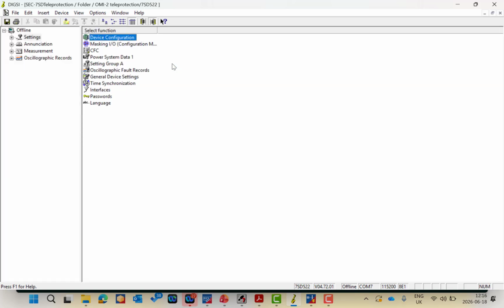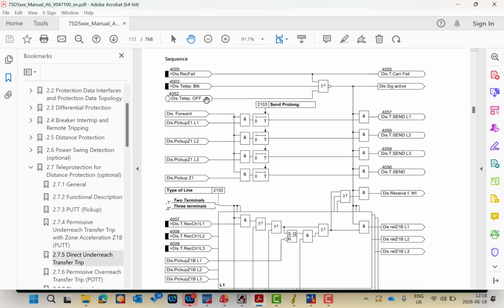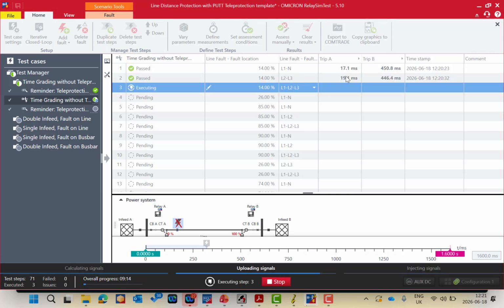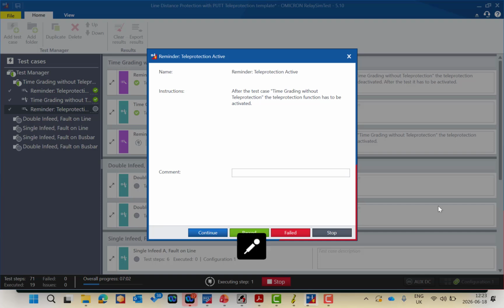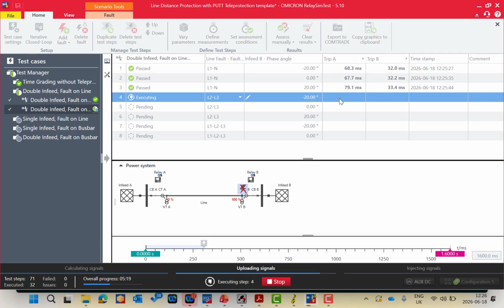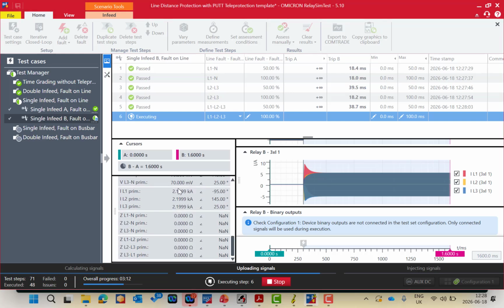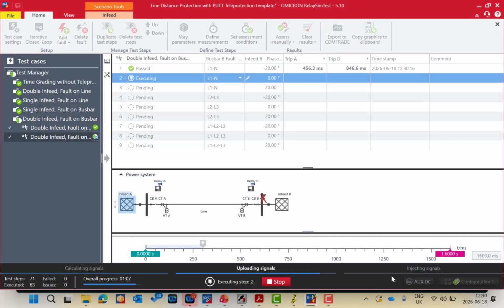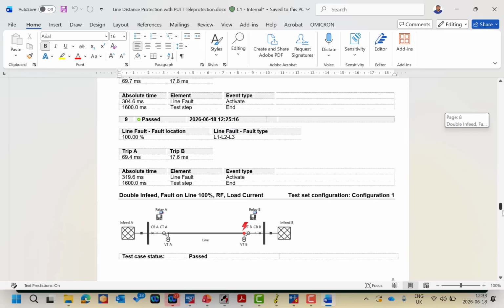Testing Siemens 7SD522 PUTT Teleprotection Using RelaySimTest & OMICRON CMC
In this video, we demonstrate the testing of the PUTT (Permissive Underreach Transfer Trip) teleprotection scheme in the Siemens 7SD522 relay using OMICRON RelaySimTest and synchronized CMC test sets.

The session explains the key differences between PUTT and POTT schemes, including send logic, trip logic, and operating principles. Practical testing is performed for various fault locations, fault types, single-infeed and double-infeed conditions, and busbar fault scenarios. The results are analyzed to verify the correct operation of the teleprotection scheme and the expected distance protection time grading.

This video is intended for protection engineers, commissioning engineers, and relay testing specialists working with Siemens SIPROTEC relays and OMICRON testing solutions.

00:00 Introduction and PUTT Overview
00:42 PUTT vs POTT Operating Principle
02:21 RelaySimTest Configuration Review
03:35 Time Grading Test Without Teleprotection
05:46 PUTT Teleprotection Performance Tests
08:09 Line Fault Testing
09:32 Busbar Fault Testing
12:18 End-to-End Testing Setup